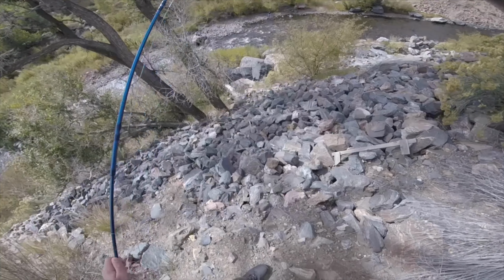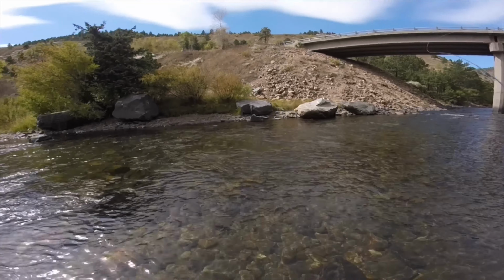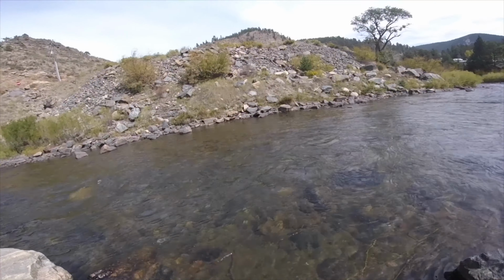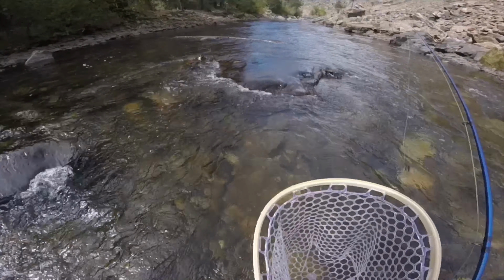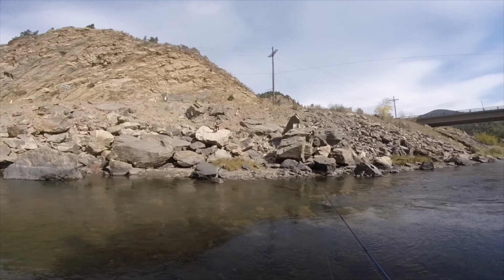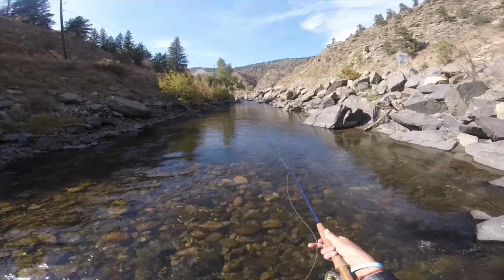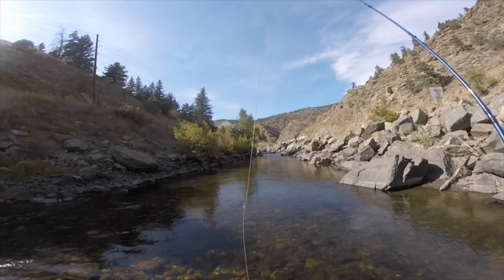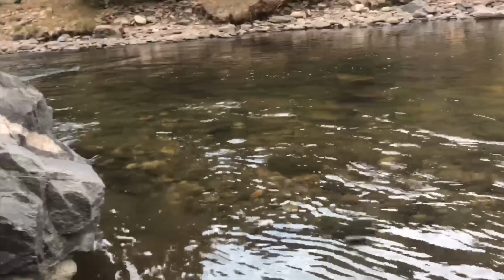The BABY Rainbows Are TAKING OVER!!! (Early Fall Fishing With a Dry Dropper)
I apologize for the lack of uploads lately, I have just been super busy with all sorts of stuff. I have some super cool plans for this channel that I hope to put into action very soon! Sadly the warm dry fly fishing of the summer is over and now I get to transition over into my winter nymphing mode. But along with lots of nymphing this winter should also bring a lot of FLY TYING!!!